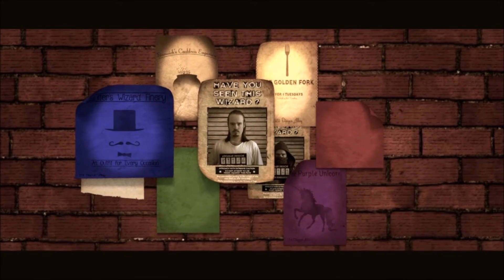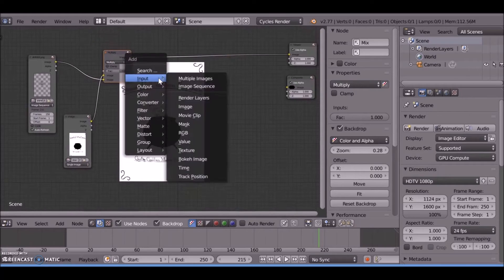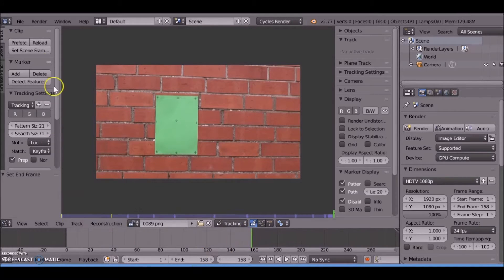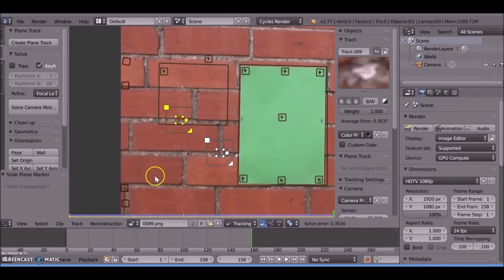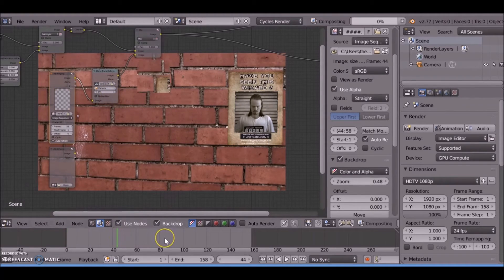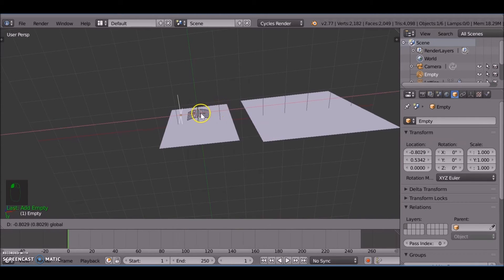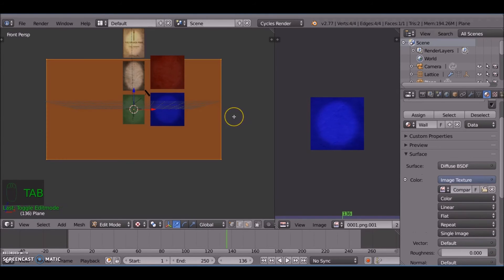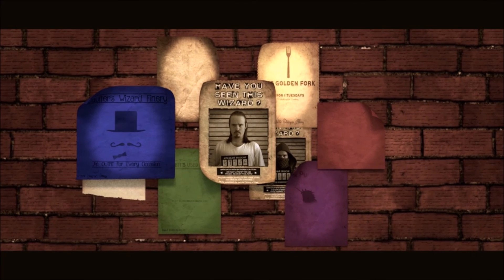Blender Tutorial: Harry Potter "Moving Photo/Poster" Effect (Plus Free Stock Footage)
Harry Potter Box Set

Here we create 2 shots that look like the "Moving Poster" effect from one and more Harry Potter films.

One using a Stock Footage Clip and the other is a Fully CG scene. Using the same skills from the "Ink drop" tutorial we created a number of assets to be used in both scenes.

The Smoke Element used was really Low resolution So I created a couple more. They, along with the Stock footage of the wall are available to download for free by using the links Above.